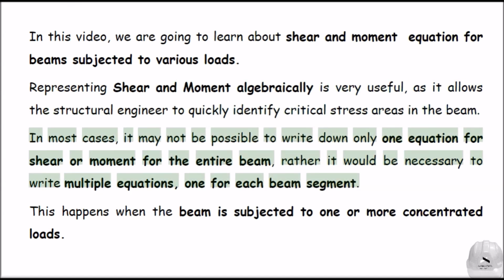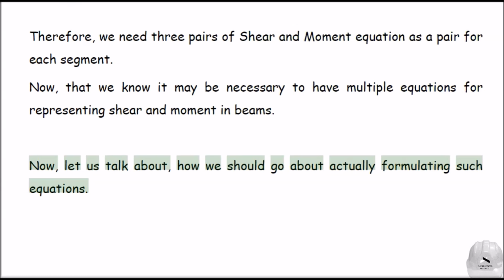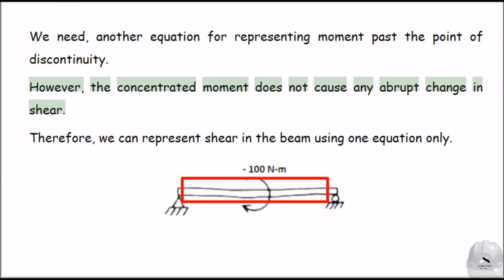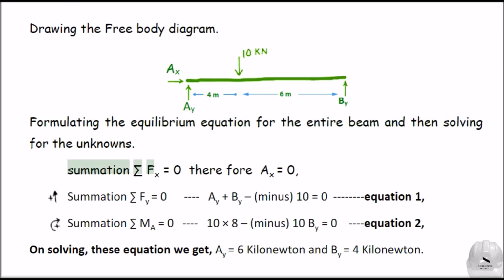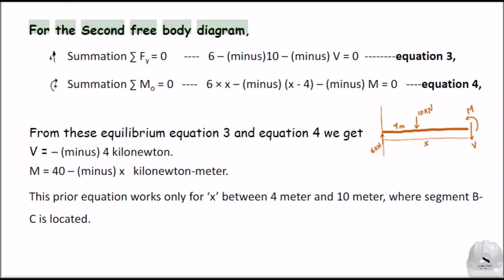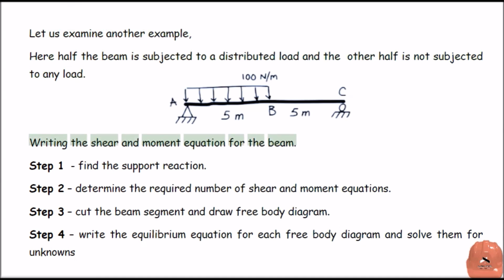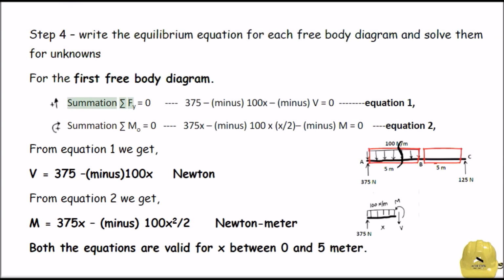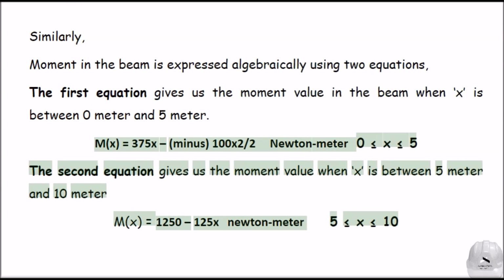Structural Analysis - Shear and Moment Equations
In this video, we will learn about shear and moment equation for a simply supported beam having point load and uniformly distributed load.